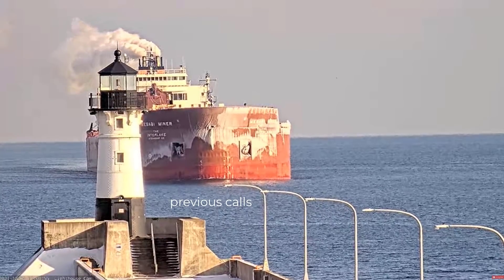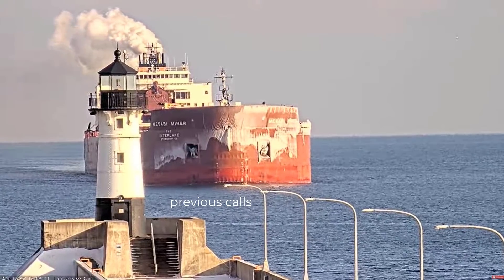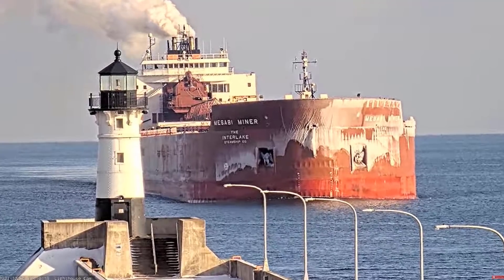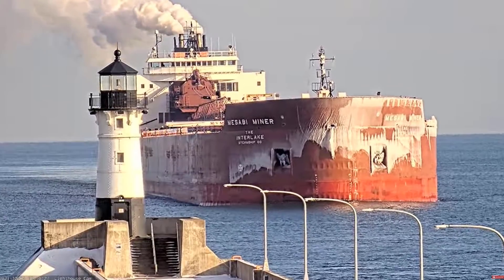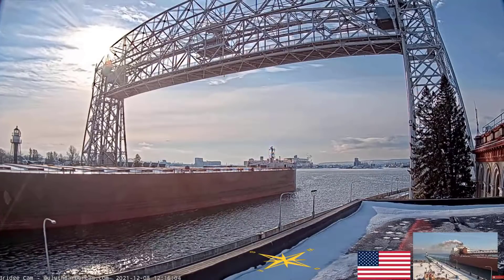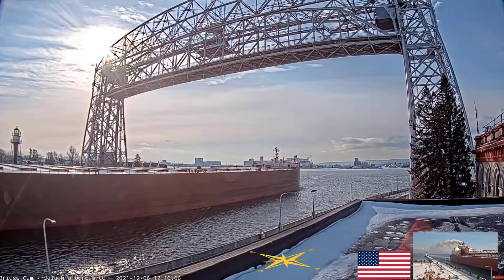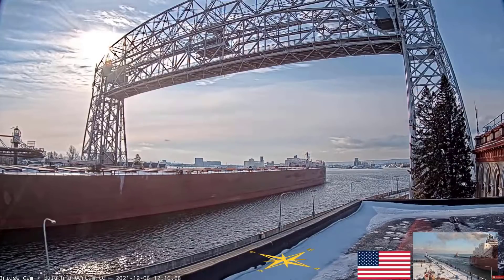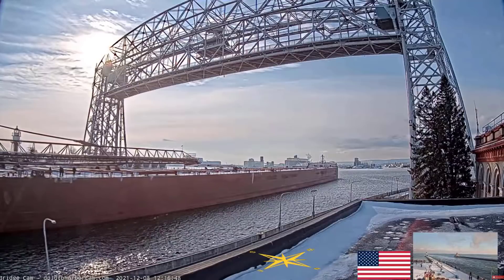Mesabi Miner arrived in Duluth 12/08/2021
Mesabi Miner arrived in Duluth this afternoon to load coal.